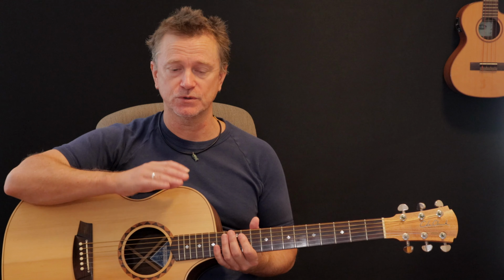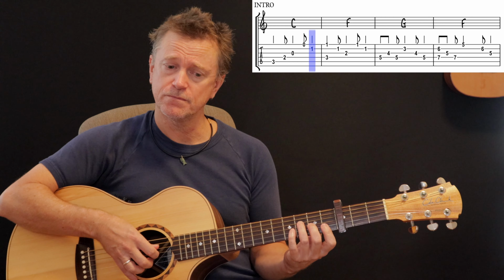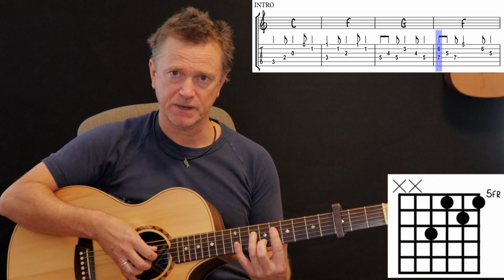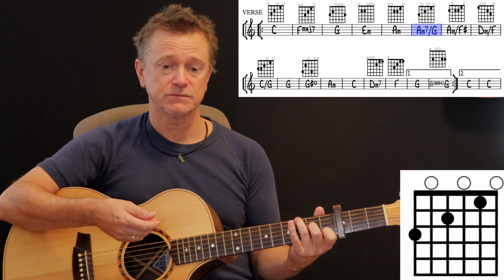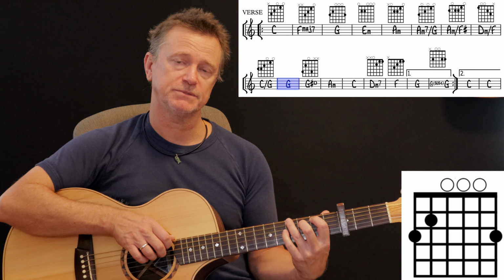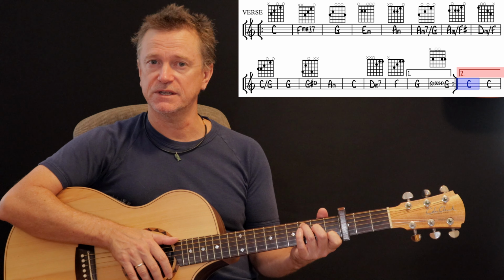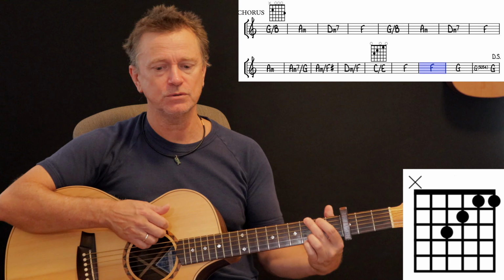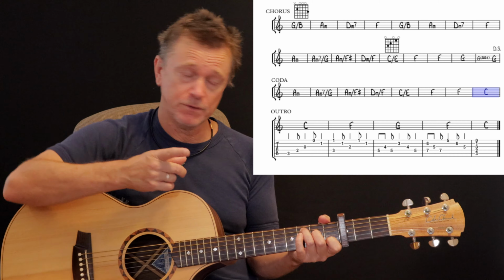Your Song Elton John guitar tutorial | lesson [free tab]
Ever wondered how to play piano chords on guitar? This classic song has the exact piano intro transcribed for guitar, as well as the correct voicing for the chords throughout, as well as a free chart with all the chord diagrams on it and the complete structure of the song.

Please comment and let me know if this helped you!

Content:
00:00 Introduction/explanation
02:00 Piano intro
05:15 Chords verse
09:20 Chords chorus
12:00 Outro